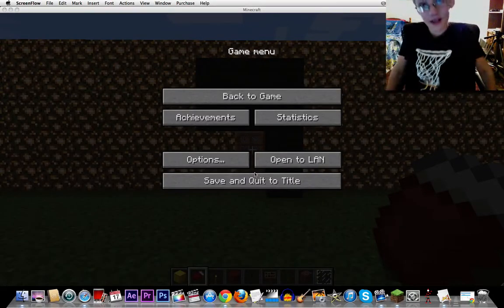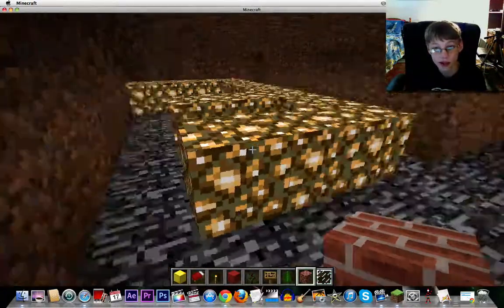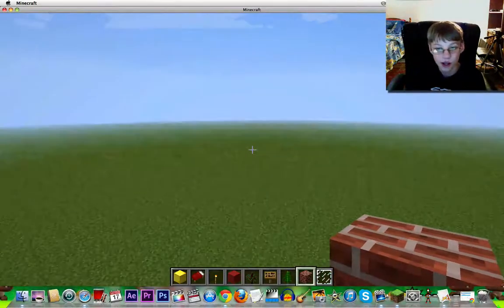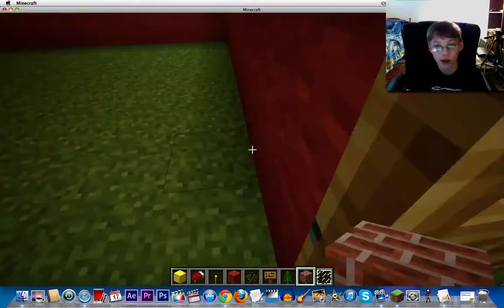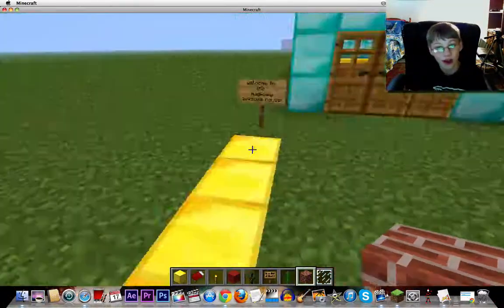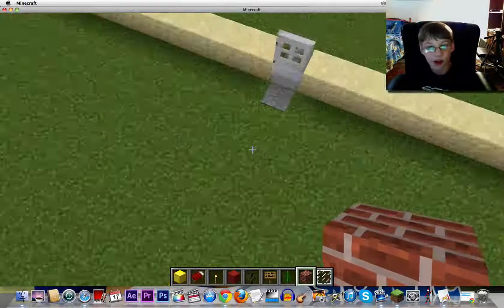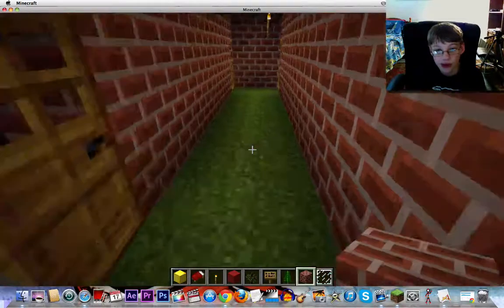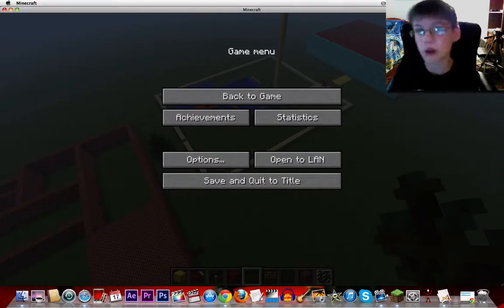My Minecraft Houses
I show you my minecraft creations